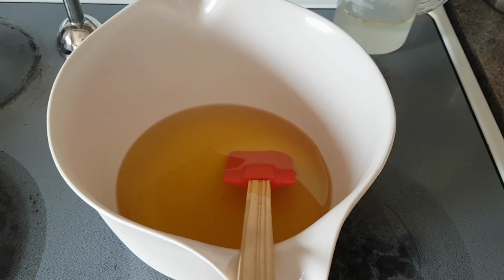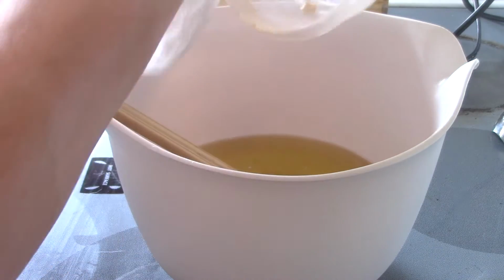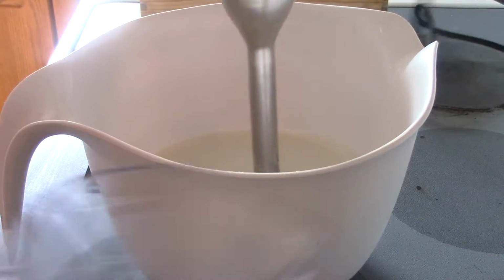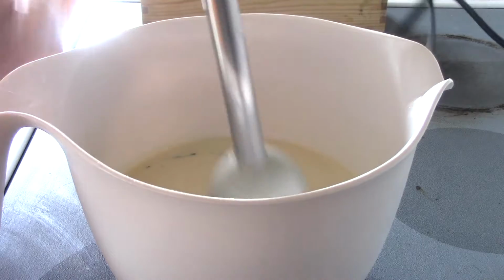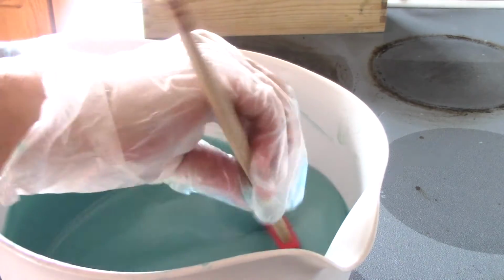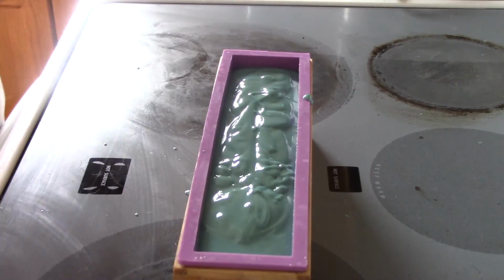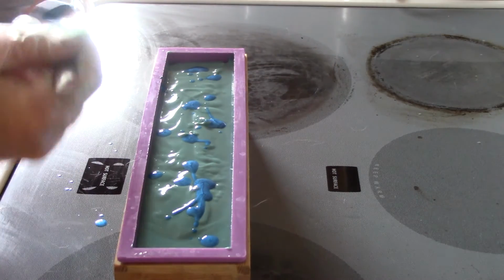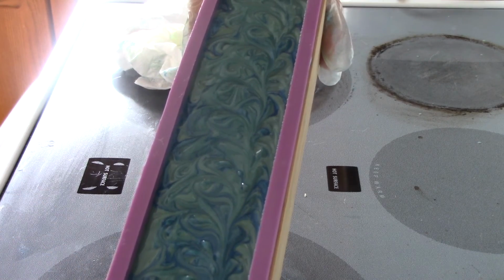Making No. 22 Handmade Soap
My latest DIY handmade video is Making No. 22 Handmade Soap, my newest recipe creation scented with Fresh Cotton.  My first soap for 2018 and I'm excited to finally have it for you.  I'll continue to upload great soap videos, along with my other homemade products to help you lead a healthier lifestyle.

New to Vero as Mayfly Life

Digital Solitude